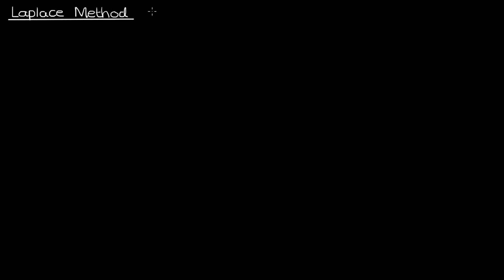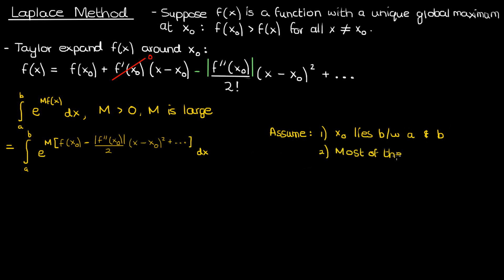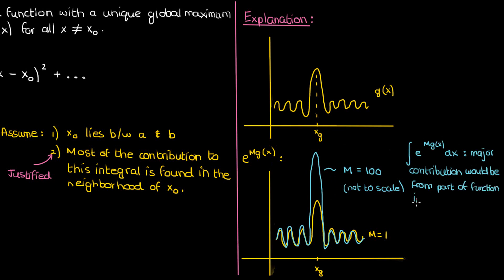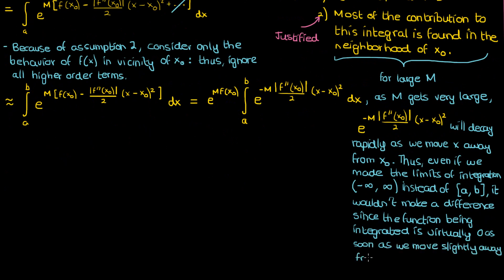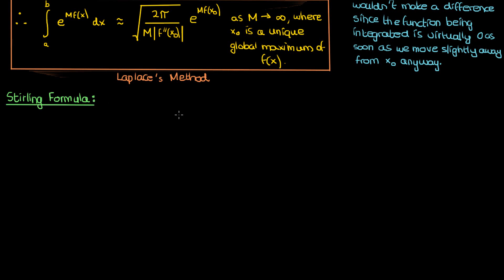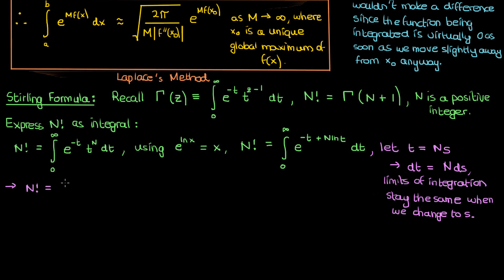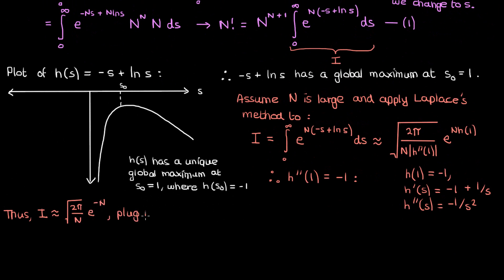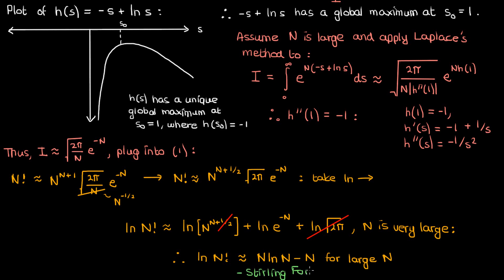Laplace's Method and the Stirling Approximation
In this video, I begin with a discussion on Laplace's Method. Laplace's Method is a technique used to approximate the integral of the exponential of a large number times a function with a unique global maximum.

Here, I describe the assumptions underlying the application of Laplace's Method. This method also comes in handy when deriving the Stirling formula using the definition of the Gamma Function, which is what we do in the second part of this video.

Pre-reqs: My Gamma Function Video and knowledge of 1st-year undergraduate Calculus (especially knowledge of integrating the exponential of -x^2 from -infinity to infinity).

- Marcin Maciejewski
- Sabre
- Jacob Soares
- Yenyo Pal
- Lisa Bouchard
- Bernardo Marques
- Connor Mooneyhan
- Richard McNair
- Guillaume Chereau
- Patapom
- Elm Mara
- Vitor Ciaramella
- Cooper Wang